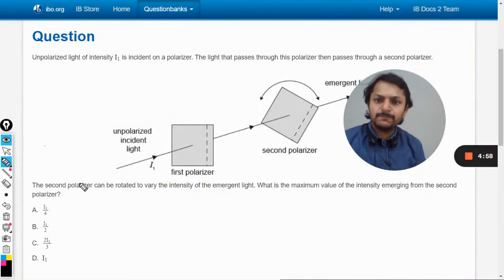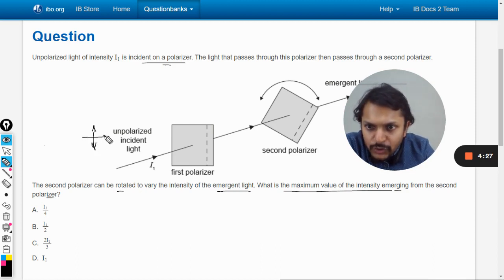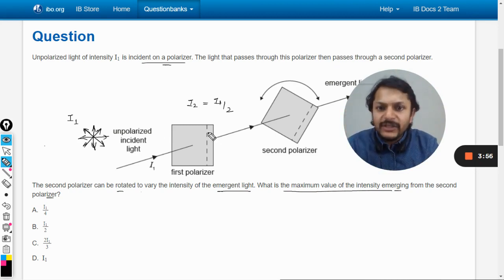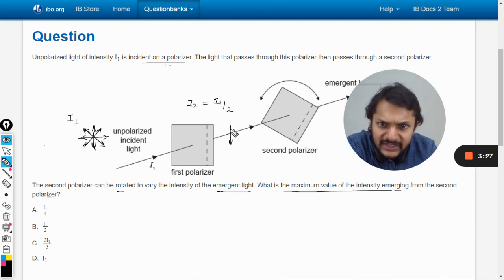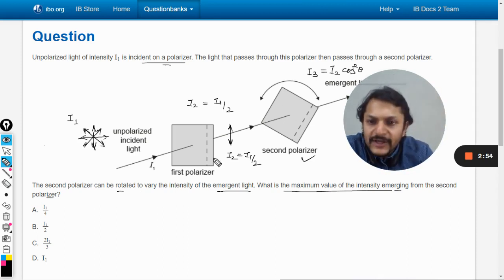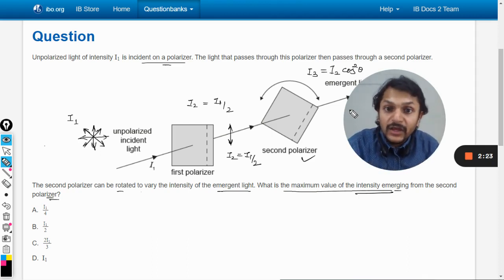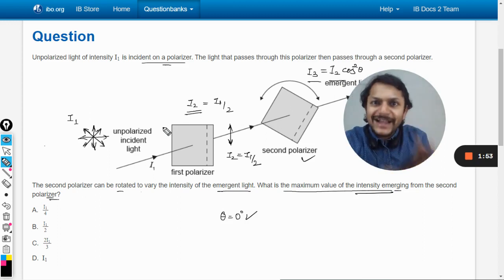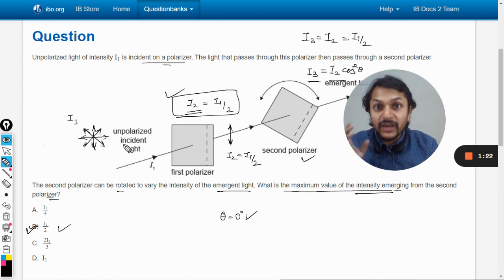Unpolarized light of intensity I1 is incident on a polarizer. The light that passes through this pol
Unpolarized light of intensity I1 is incident on a polarizer. The light that passes through this polarizer then passes through a second polarizer.

The second polarizer can be rotated to vary the intensity of the emergent light. What is the maximum value of the intensity emerging from the second polarizer?